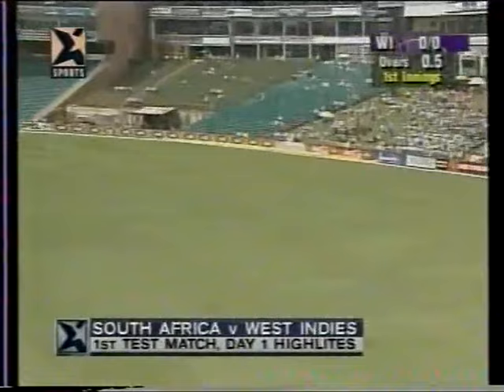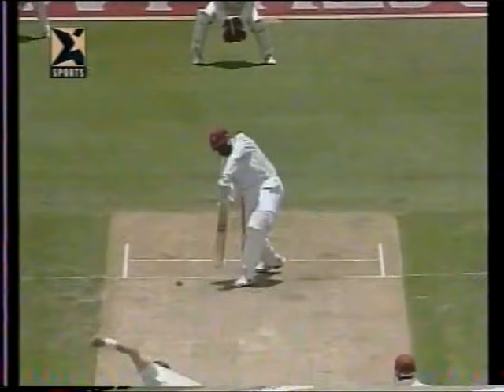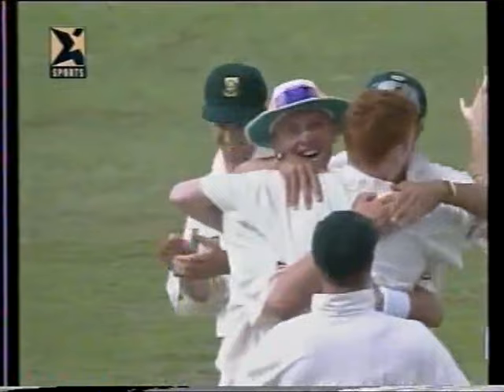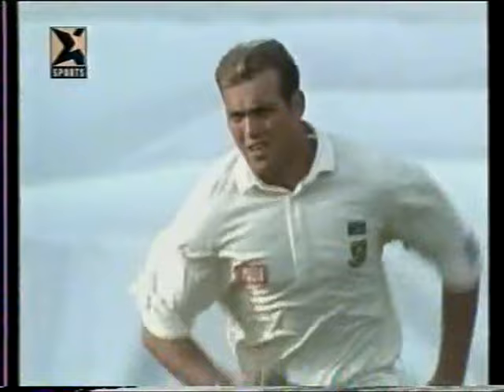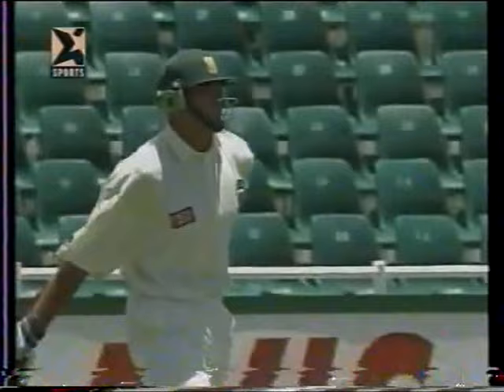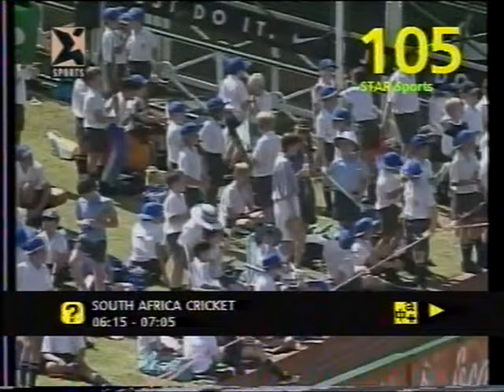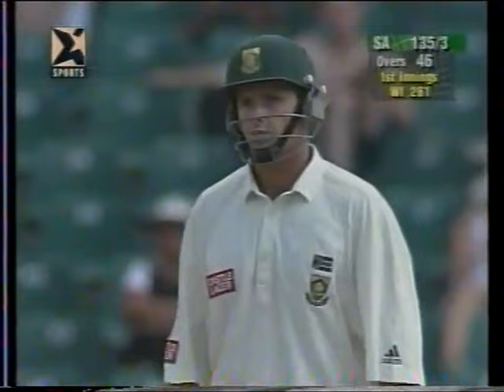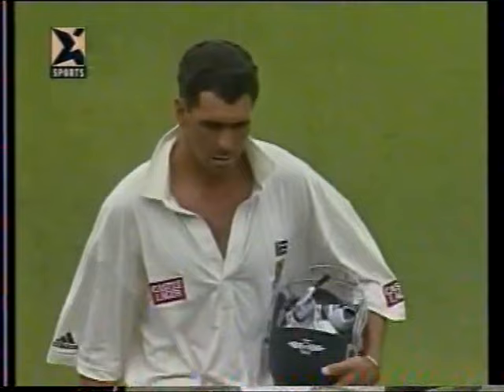South Africa vs West Indies 1998 1st Test Johannesburg - Full Highlights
Enjoy full highlights of 1st test of West Indies' tour of South Africa 1998/99 5 match test series at Johannesburg where South Africa beat West Indies by 4 wickets and led the test series 1-0.
Scorecard
Ridley Jacobs made his test debut for West Indies and David Terbrugge made his test debut for South Africa in this test.
West Indies won the toss and elected to bat first.
West Indies were all out for 261 in 1st innings.
Shivnarine Chanderpaul batted superbly for his 74 in 1st innings.
Shaun Pollock picked up 5 wickets in 1st innings.
In reply South Africa were all out for 268 in 1st innings.
Gary Kirsten batted really well for his 62 in 1st innings.
Courtney Walsh picked up 4 wickets in 1st innings.
West Indies were all out for just 170 runs in 2nd innings.
Shaun Pollock picked up 4 wickets in 2nd innings.
South Africa needed 164 to win in 2nd innings and they reached it by losing 6 wickets.
South Africa won the match.
Shaun Pollock was announced Man Of The Match.